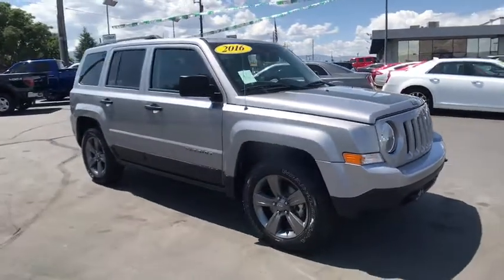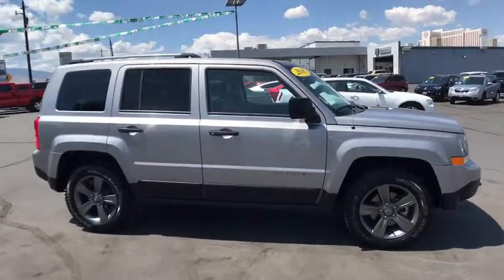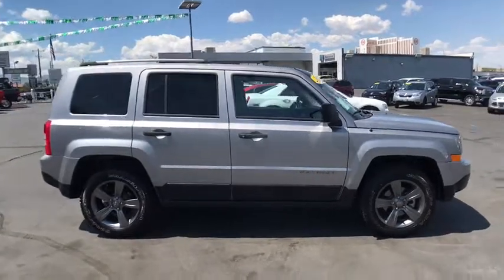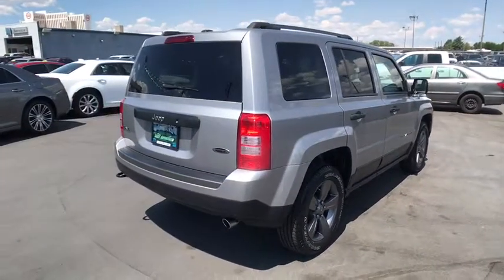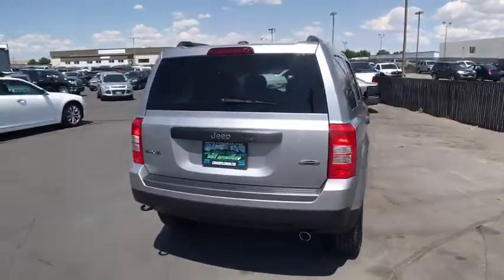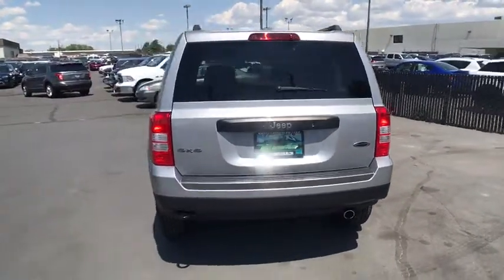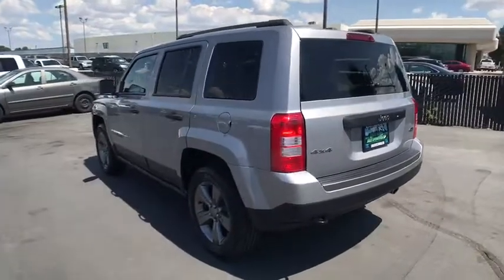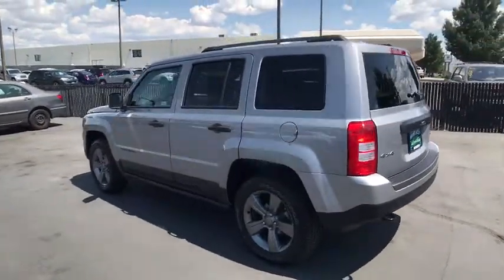2016 JEEP PATRIOT Reno, Carson City, Northern Nevada, Sacramento, Elko, NV GD647028C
2016 JEEP PATRIOT
2016 JEEP PATRIOT 4WD 4DR - Stock#: GD647028C - VIN#: 1C4NJRBBXGD647028

CARFAX 1-Owner, ONLY 16,139 Miles! EPA 26 MPG Hwy/20 MPG City! Heated Seats, iPod/MP3 Input, Satellite Radio, CD Player, Bluetooth, 4x4, ENGINE: 2.4L I4 DOHC 16V DUAL VVT, TRANSMISSION: 6-SPEED AUTOMATIC, AIR CONDITIONING READ MORE!br /br /KEY FEATURES INCLUDEbr /4x4, Satellite Radio, iPod/MP3 Input, Bluetooth, CD Player, Aluminum Wheels. MP3 Player, Privacy Glass, Child Safety Locks, Electronic Stability Control, Electrochromic rearview mirror. br /br /OPTION PACKAGESbr /TRANSMISSION: 6-SPEED AUTOMATIC Autostick Automatic Transmission, Tip Start (STD), AIR CONDITIONING, QUICK ORDER PACKAGE 2GH SPORT SE PACKAGE Engine: 2.4L I4 DOHC 16V Dual VVT, Transmission: 6-Speed Automatic, Leather Wrapped Steering Wheel, Mineral Gray Gloss Jeep Badge, Mineral Gray Sport SE Badge, Steering Wheel Mounted Audio Controls, Mineral Gray 4X4 Badge, Mineral Gray Patriot Badge, Tow Hooks, Rear Bumper w/Mineral Gray Step Pad, Mineral Gray Gloss Roof Rails, Bright Exhaust Tip, Sport SE Hood Decal, Heated Front Seats, ENGINE: 2.4L I4 DOHC 16V DUAL VVT (STD). br /br /EXPERTS REPORTbr /Edmunds.com's review says The Patriot's primary gauges make a good first impression with their large, easy-to-read font, and the straightforward, generally ergonomic controls are consistent with Jeep's no-nonsense heritage.. Great Gas Mileage: 26 MPG Hwy. br /br /SHOP WITH CONFIDENCEbr /CARFAX 1-Owner br /br /WHY BUY FROM USbr /At Lithia Chrysler Jeep of Reno our first and foremost goal is to make your car-buying and ownership experience better than any other you've had near Carson City, Auburn CA, Sparks and beyond. And prepare to have your expectations exceeded. br /br /Price does not include $449 Dealer Doc fee, taxes, and license fees. Price contains all applicable dealer incentives and non-limited factory rebates. You may qualify for additional rebates; see dealer for details.br / Some of our Pre-Owned vehicles may be subject to unrepaired safety recalls. Check for a vehicle's unrepaired recalls by VIN at